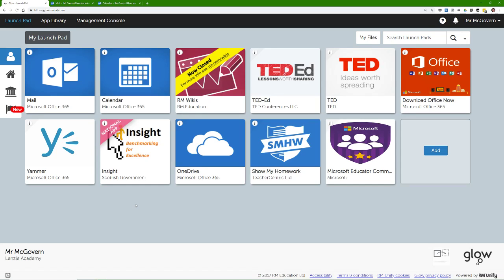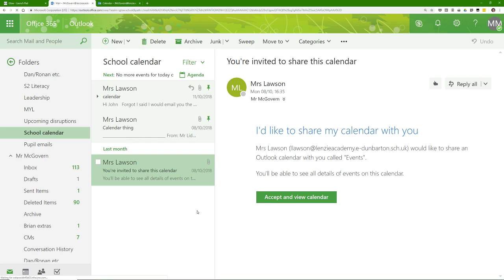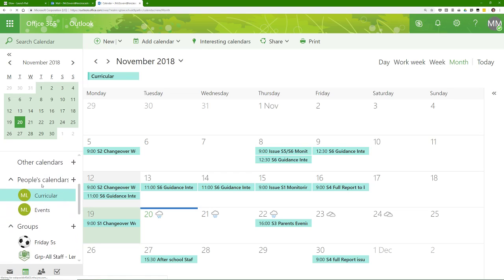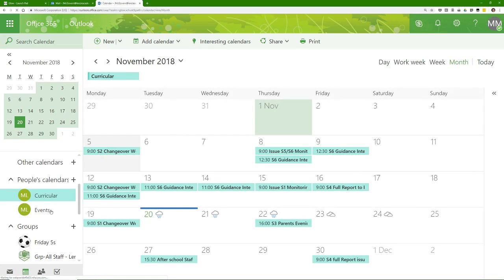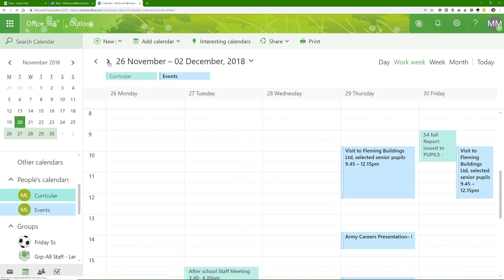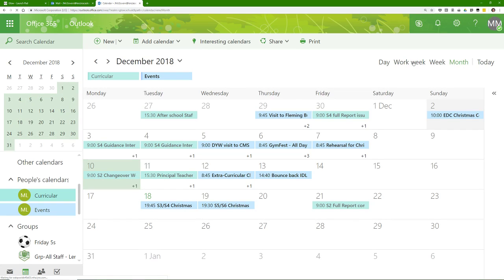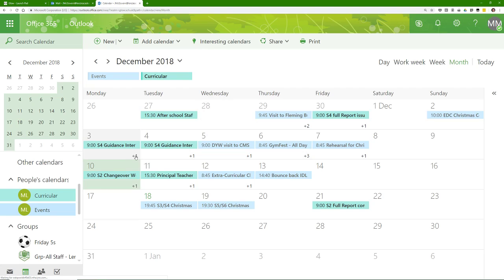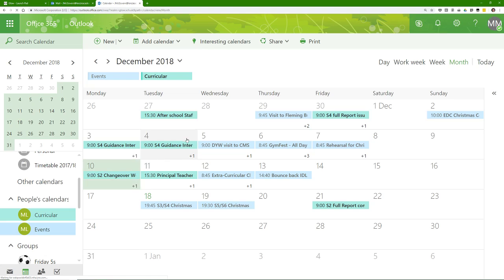How to access and use the school digital calendar.